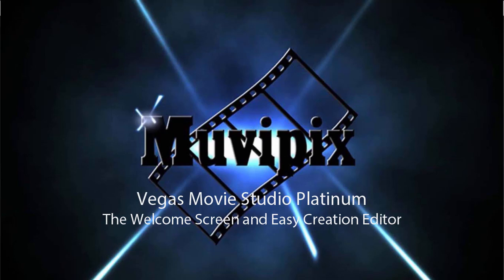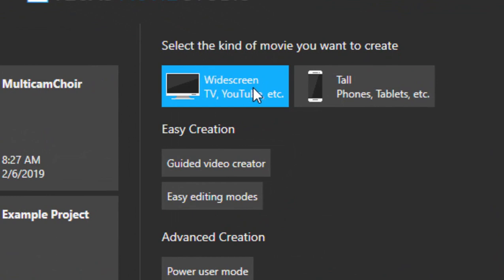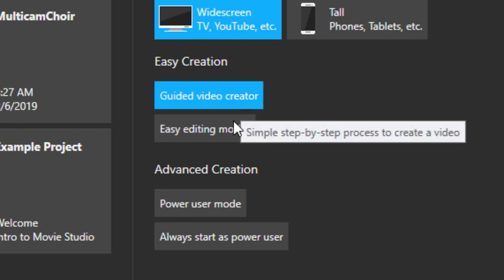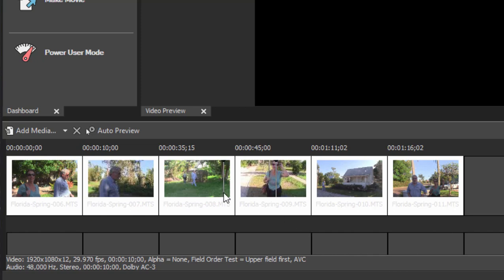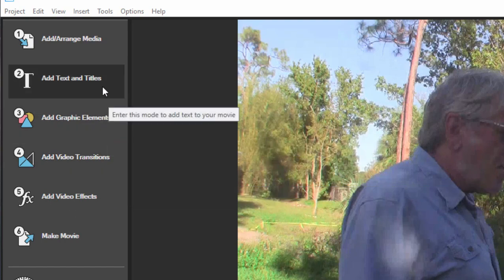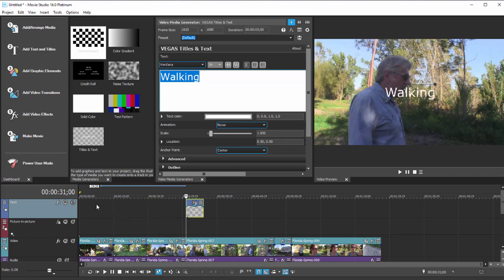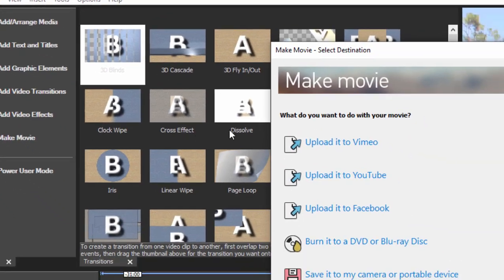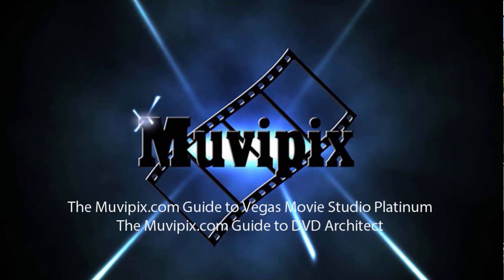The Vegas Movie Studio 16 Platinum Welcome Screen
The Welcome Screen and Easy Creation tools in Vegas Movie Studio.